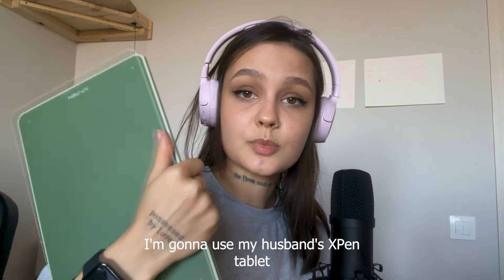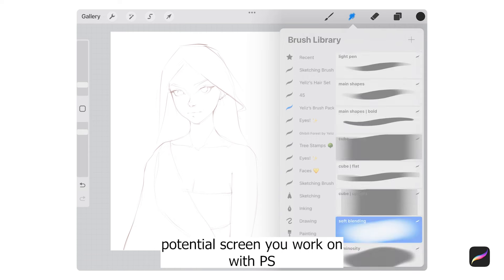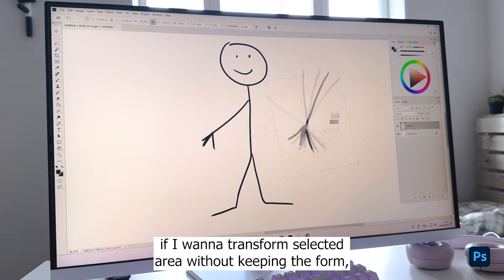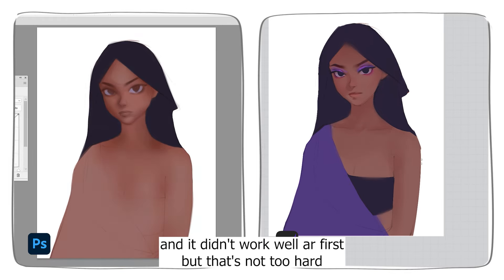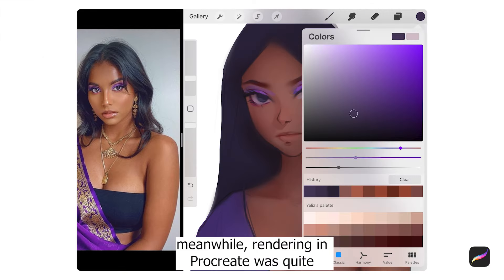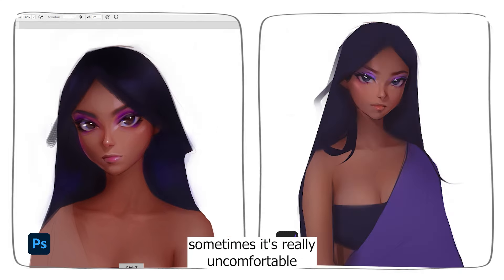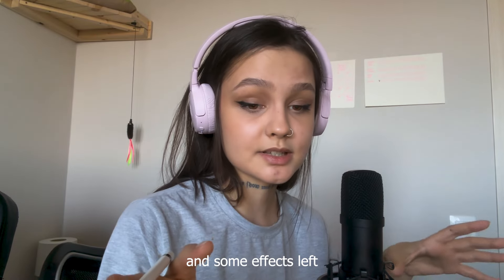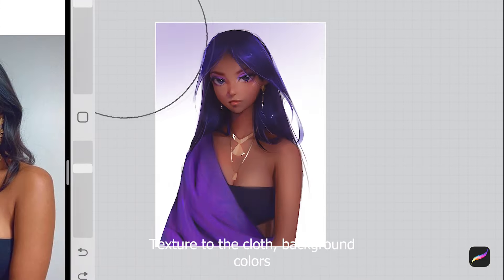PHOTOSHOP VS PROCREATE ♥ painting in apps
SOO I drew the same reference in two apps - PS and Procreate.